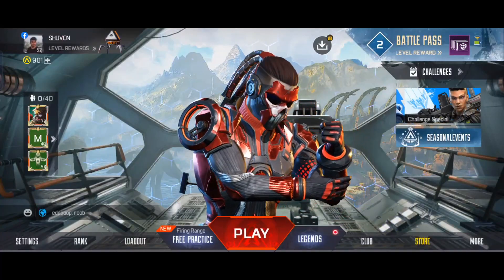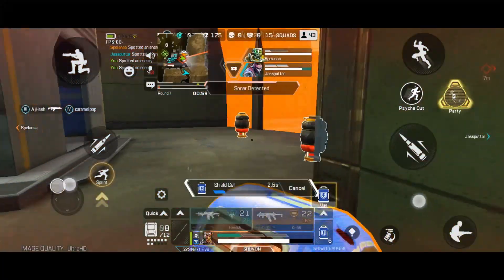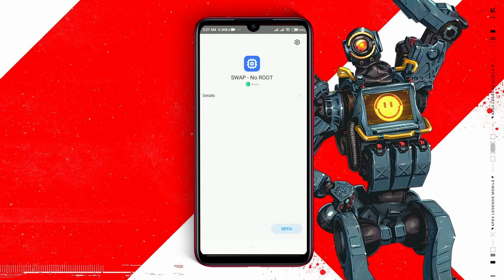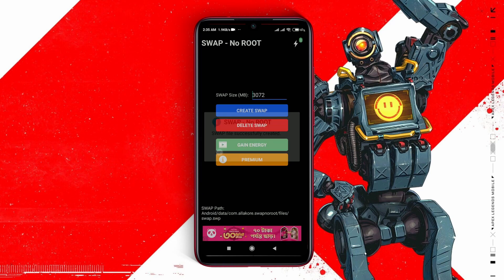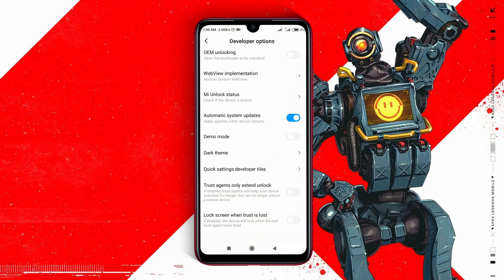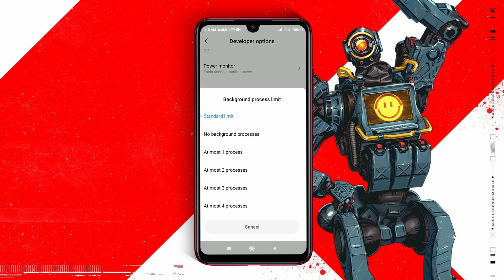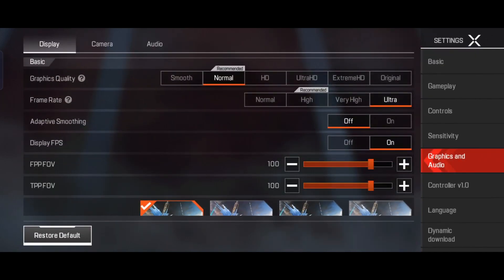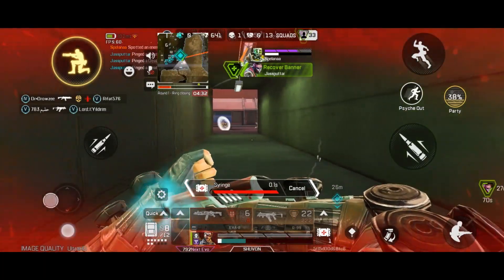HOW TO FIX LAG IN APEX LEGENDS MOBILE & FPS BOOST